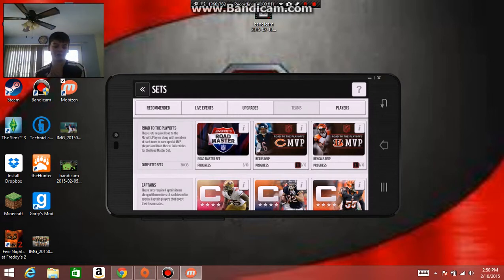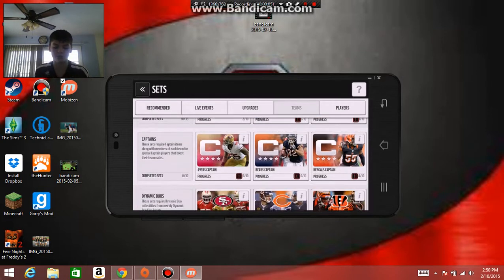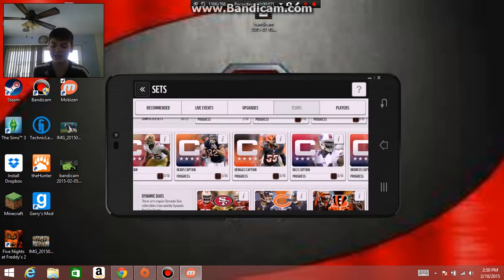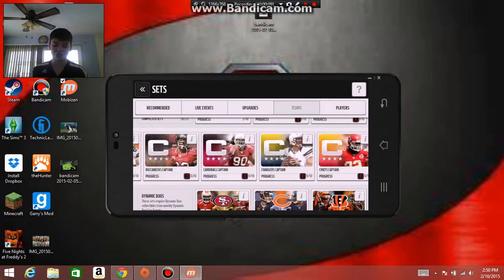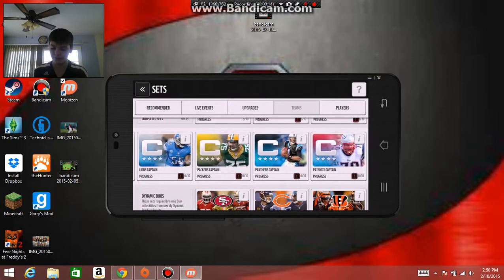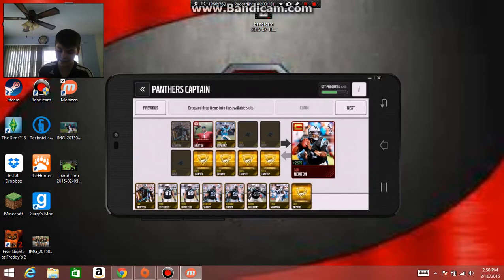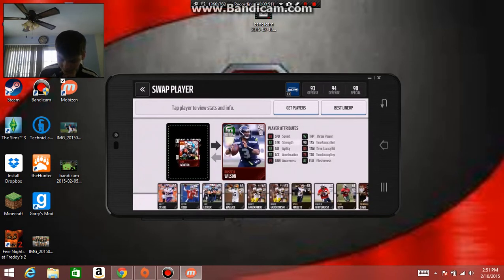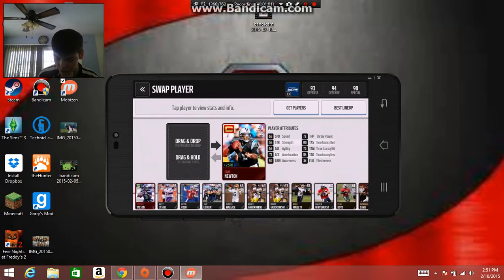Madden Mobile Premium packs!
Please dancecon that like button, Thanks!